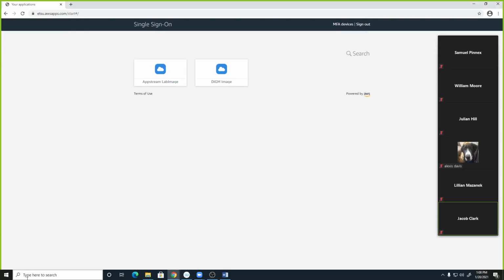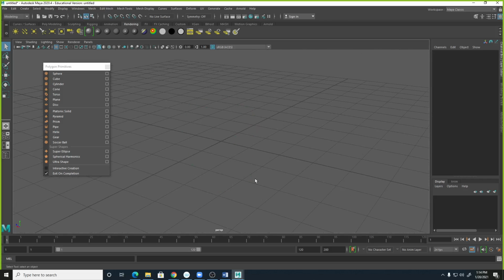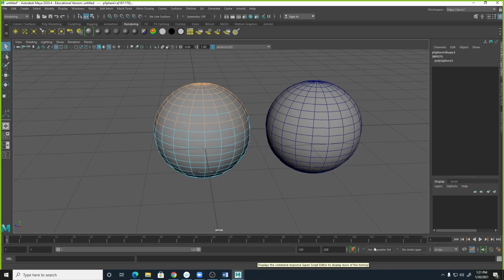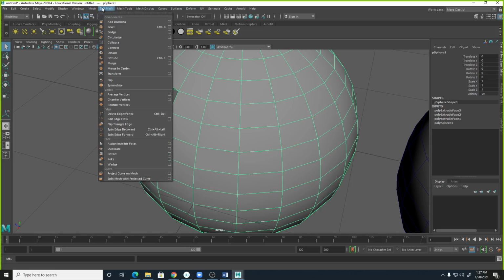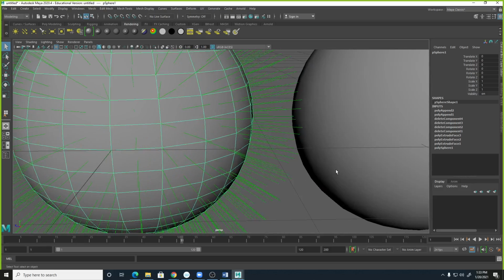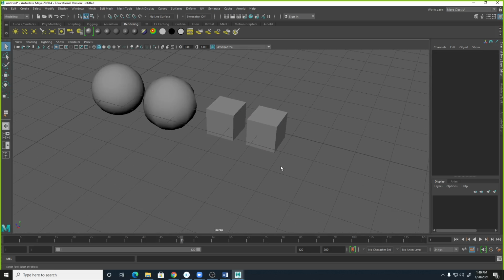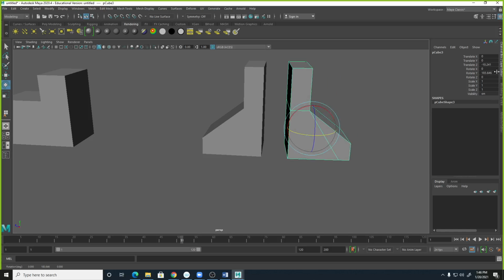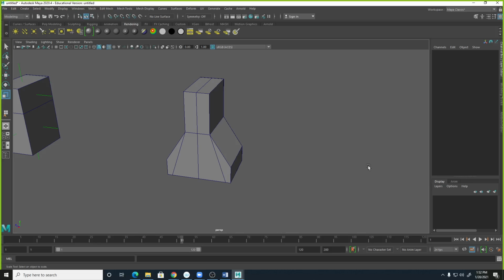DIGM2530F20 ENT WK01 02 Intro Polygon